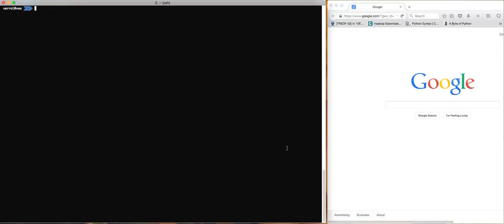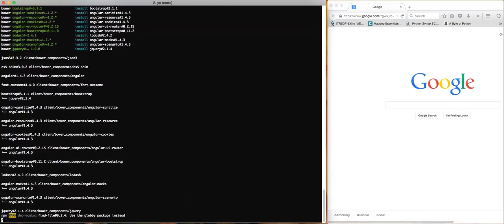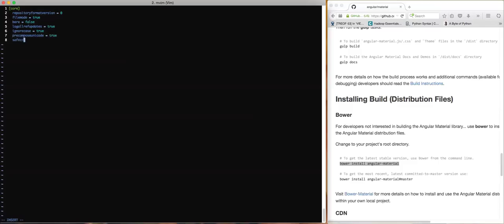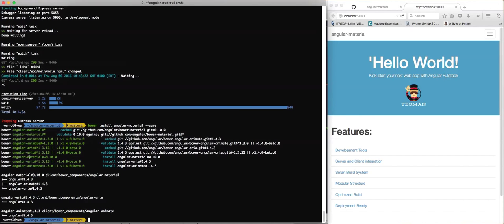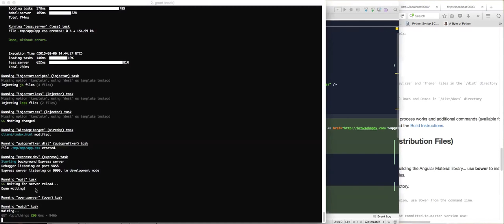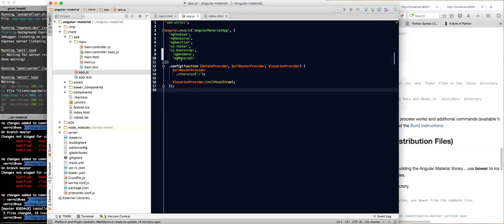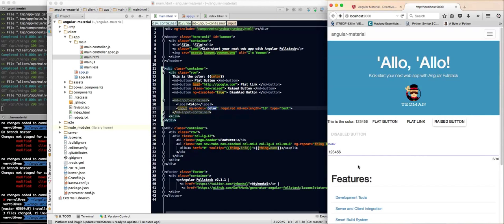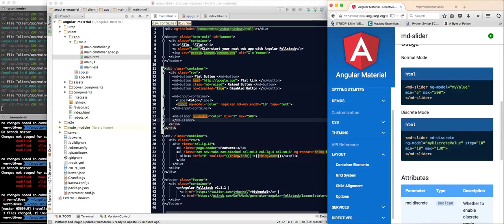AngularJS Material UI and AngularJS Fullstack Tutorial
This is a quick example of how to use AngularJS Material UI in your AngularJS Fullstack (generator-angular-fullstack) generated project.

There are many projects used in this simple demo. This list doesn't scratch the surface, but give you an idea:
- NodeJS
- Express